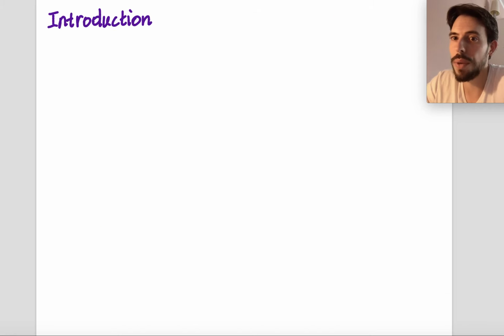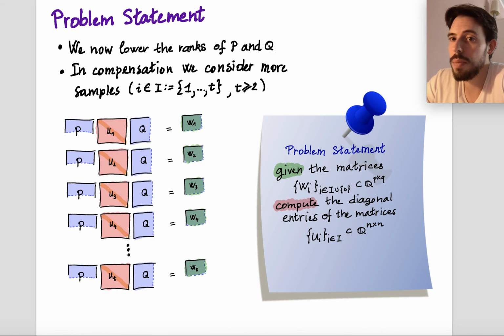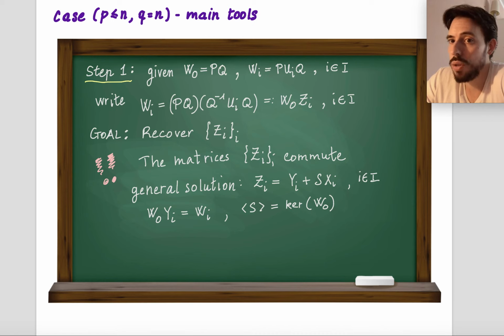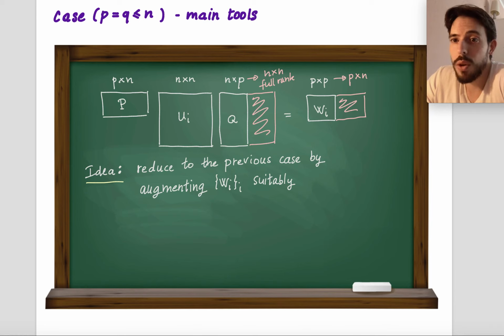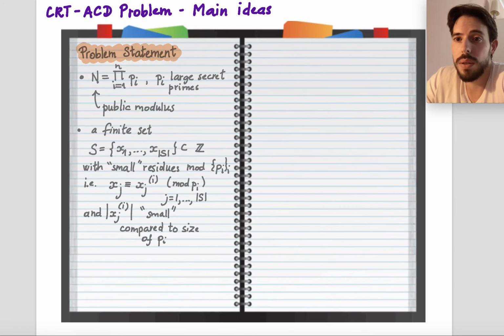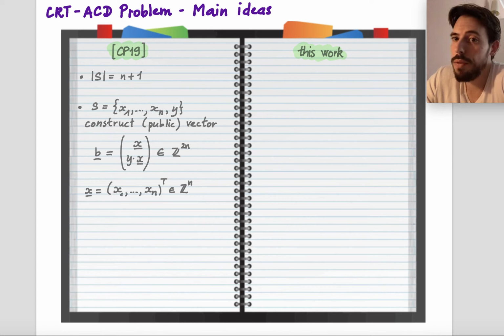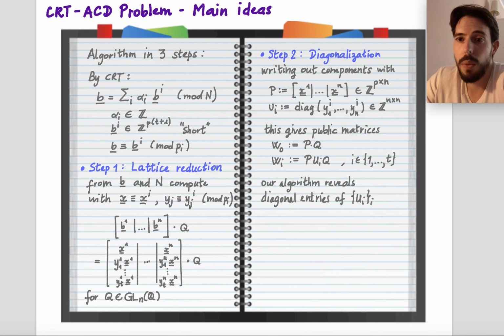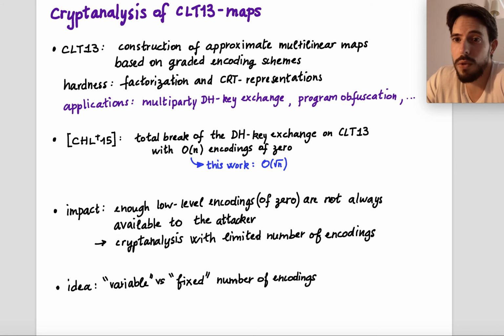Simultaneous diagonalization of incomplete matrices and applications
Simultaneous dagonalization of incomplete matrices and applications, by Jean-Sébastien Coron (Université du Luxembourg), Luca Notarnicola (Université du Luxembourg), and Gabor Wiese (Université du Luxembourg), presented by Luca Notarnicola at ANTS XIV.